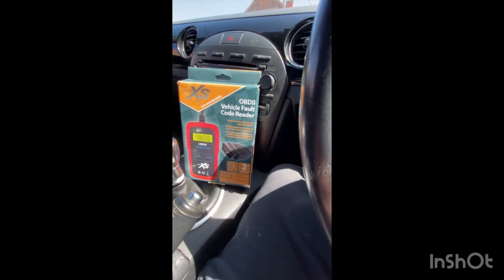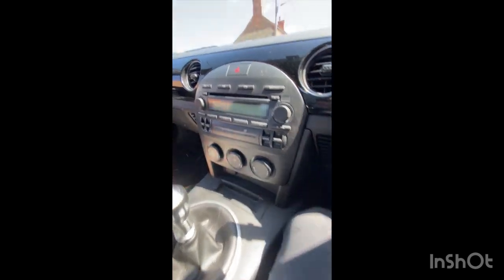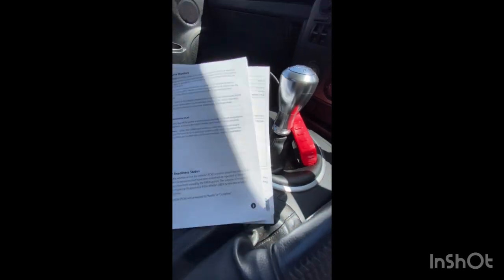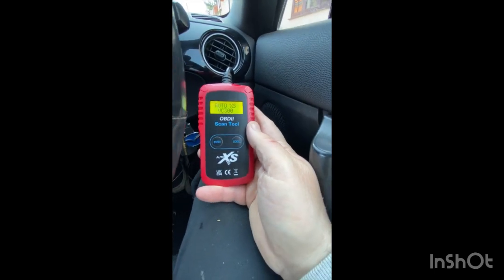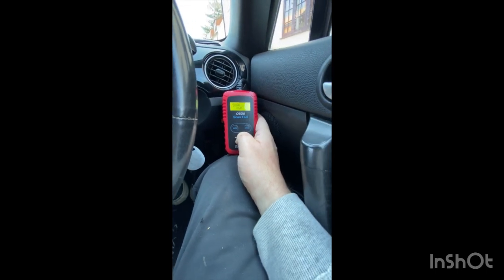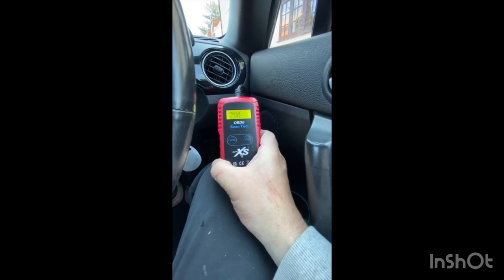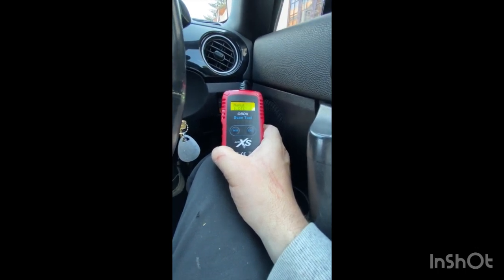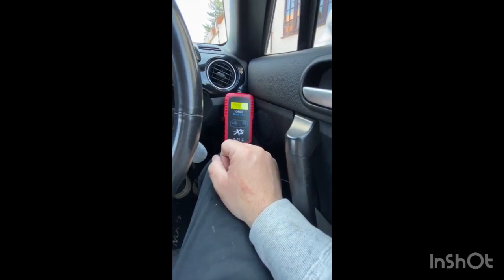Mazda Mx5 NC Mk3 Miata - Cheap OBDll scan tool from Lidl £16